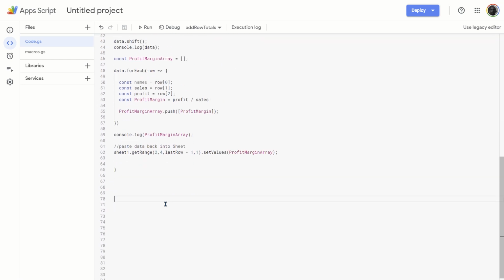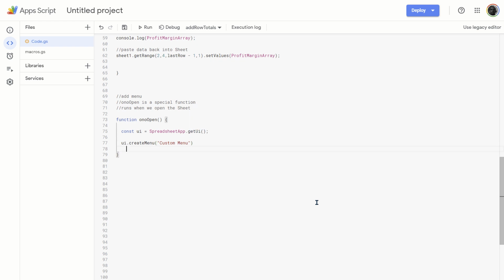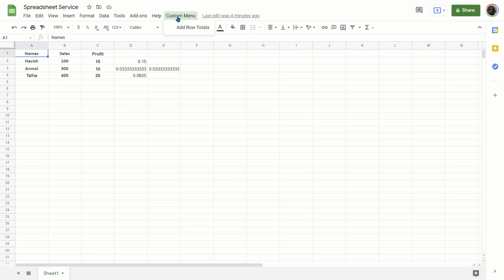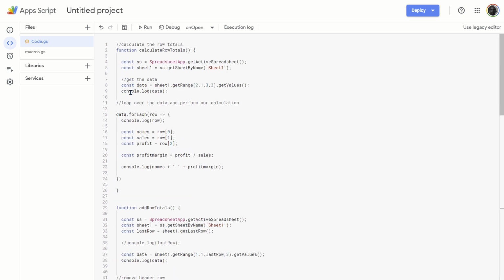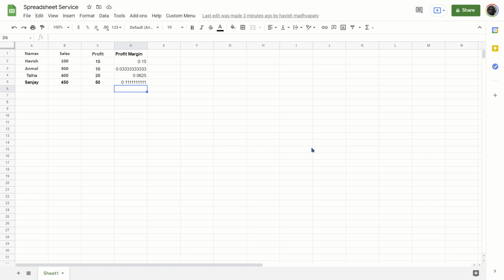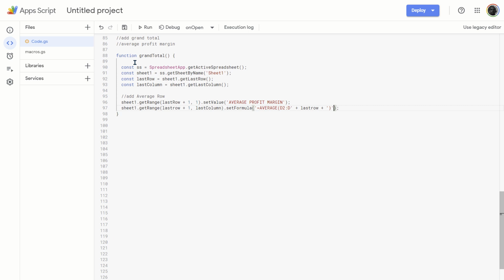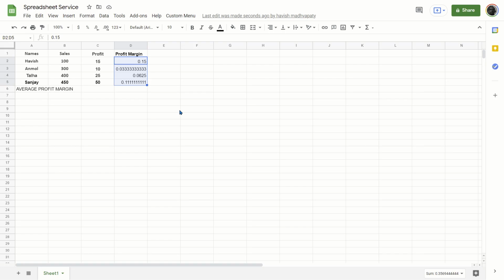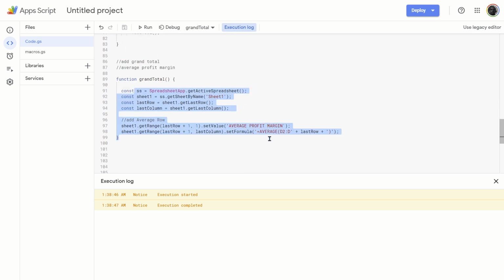013 ADDING CUSTOM MENUS AND FORMULAS